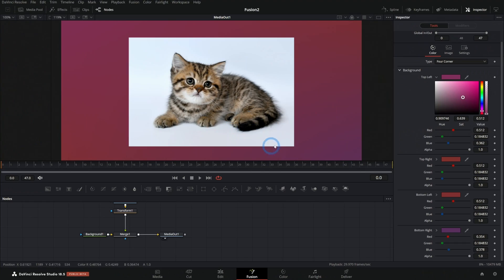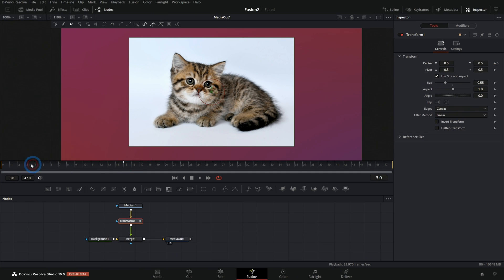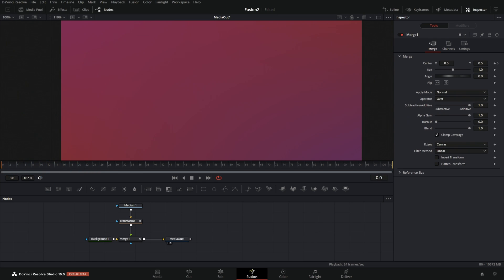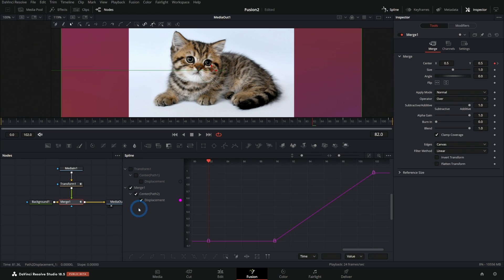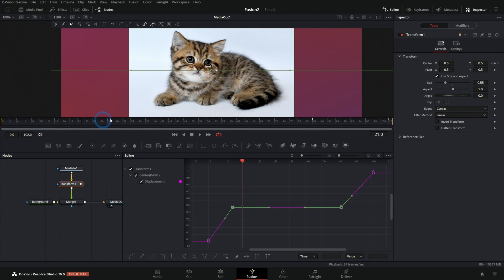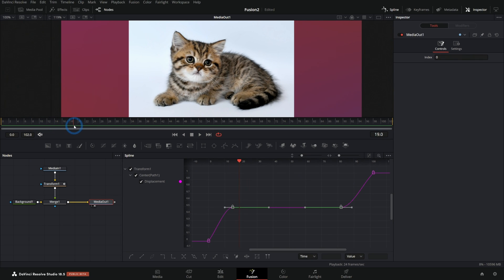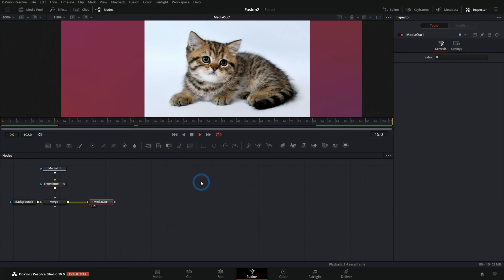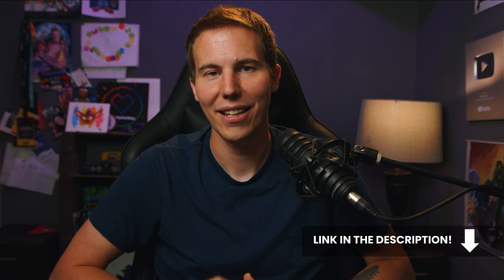#1 Tip for Better Animation in Fusion- DaVinci Resolve Fusion Tutorial for Beginners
Do you want to be better at animating things in Fusion? Well of course you do! In this video I'm going to show you my number one tip to make your animations look nicer.